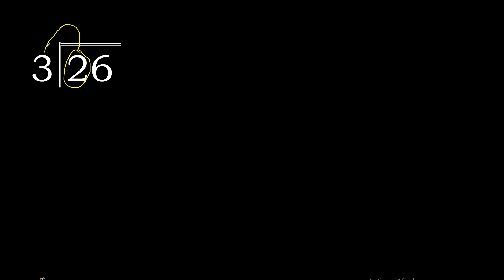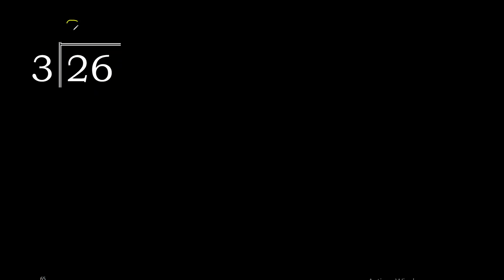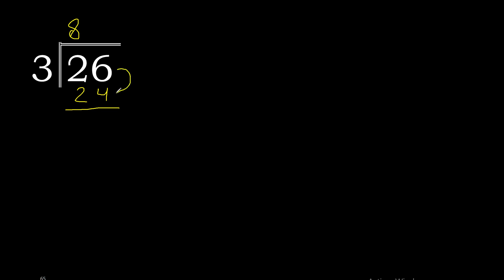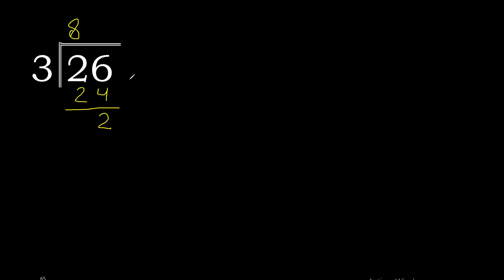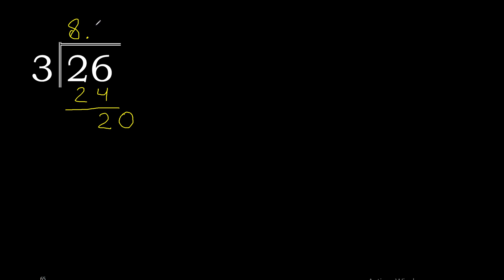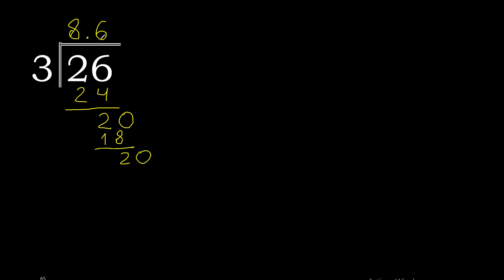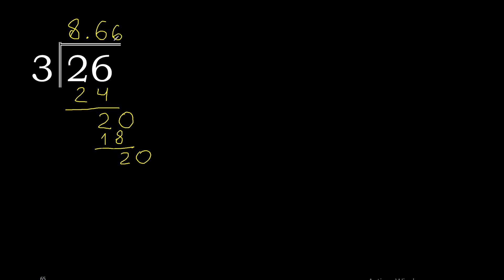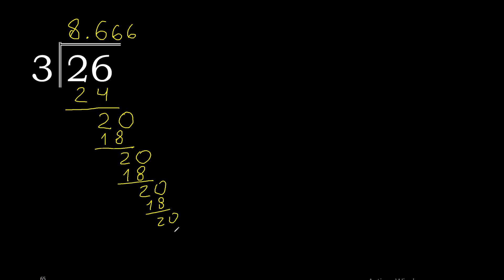Divide 26 by 3 , decimal result . Division with 1 Digit Divisors . How to do